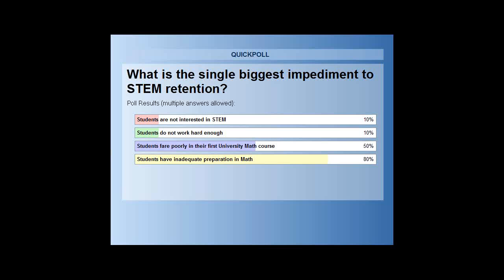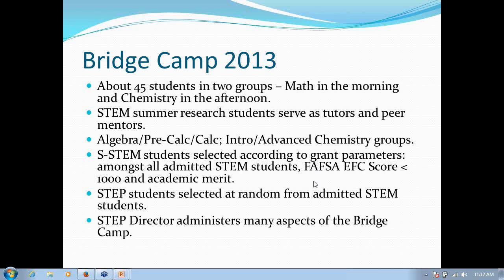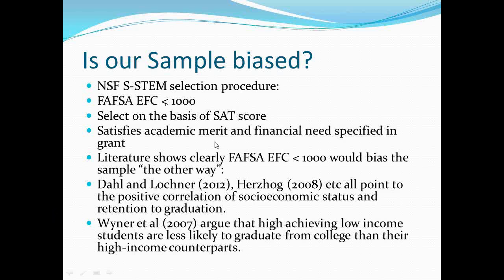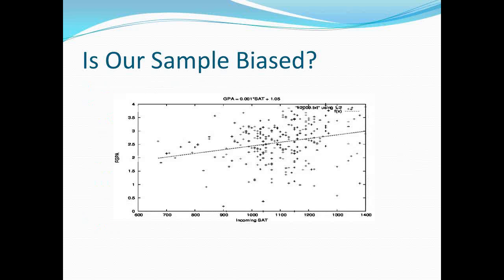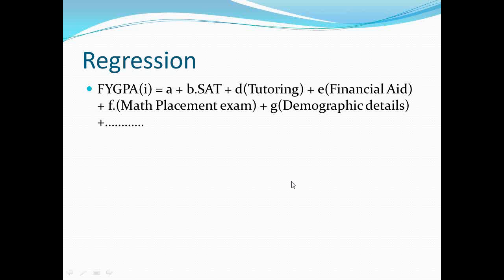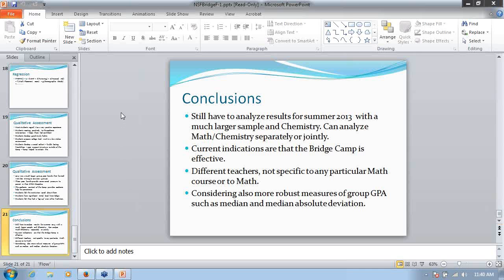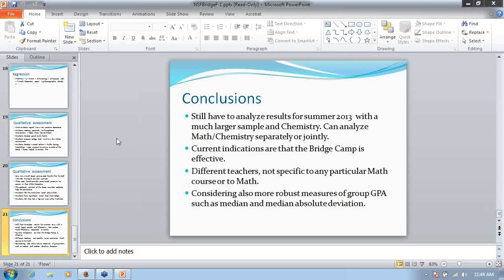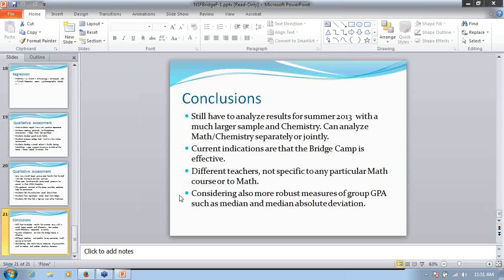SUNY Oswego NSFS STEM STEP Bridge Camp: An Assessment Strategy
We describe the SUNY Oswego NSF S-STEM/STEP Bridge Camp designed to help STEM students navigate through their first semester Math and Chemistry students. These first semester Math/Chemistry courses have typically been bottlenecks and problem courses for our STEM majors. We describe the development of the Camp and logistical and administrative issues.
We describe our analysis of the results using both qualitative and quantitative measures. Qualitatively, the Camp clearly provides participating students with a) a ready made peer group b) familiarity with the College and its environs c) familiarity with College-level Math and Chemistry d) confidence that they can handle transition from high school to college. We use binomial methods to show that the first semester results for the first two years of the Bridge Camp are statistically significant.
Here are some questions for you to consider prior to the webinar.  Please log in and share your ideas,  thoughts, or questions for Dr. Kanbur  using the comment button below.
1) What is the single biggest impediment to STEM retention?
2) Does incoming SAT have a bearing on First Year GPA?
3) How can quantitative statistical methods be used to rigorously assess STEM pedagogical initiatives?